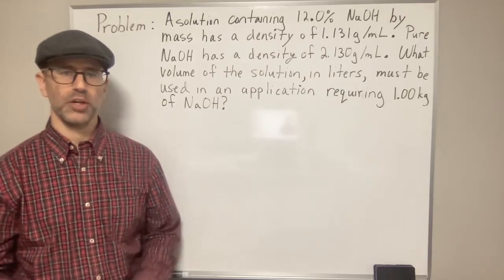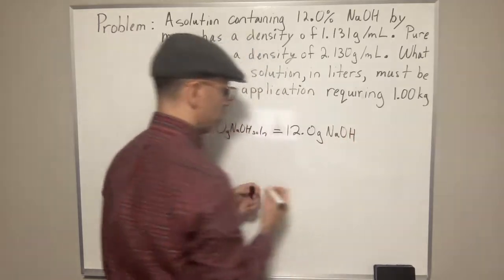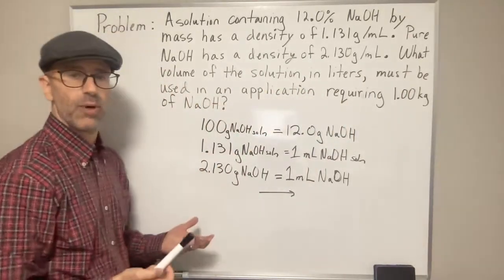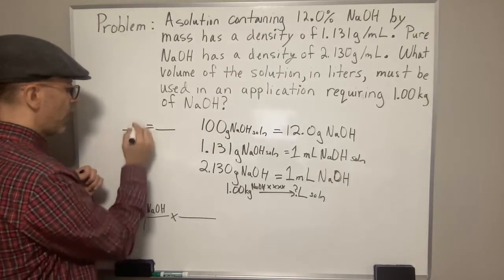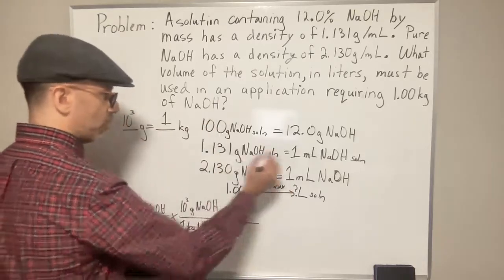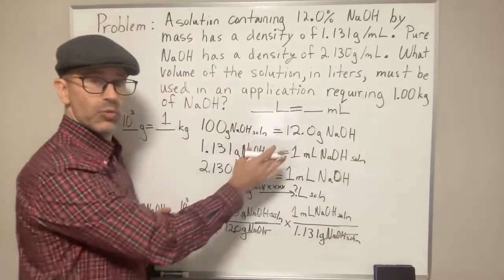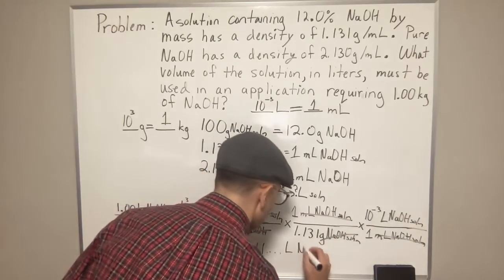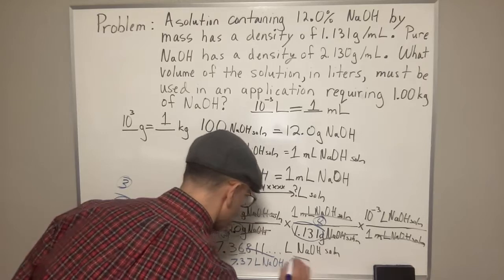What volume of the solution, in liters, must be used in an application requiring 1.00 kg of NaOH?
A solution containing 12.0% sodium hydroxide by mass has a density of 1.131 g/mL.  Pure sodium hydroxide has a density of 2.130 g/mL.  What volume of the solution, in liters, must be used in an application requiring 1.00 kg of sodium hydroxide?
In this video I go over how to solve this problem.